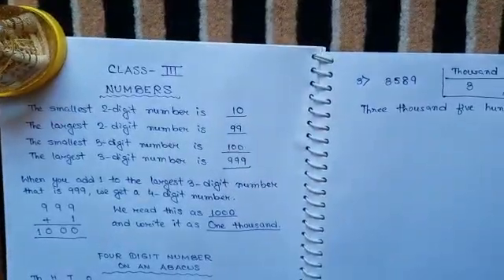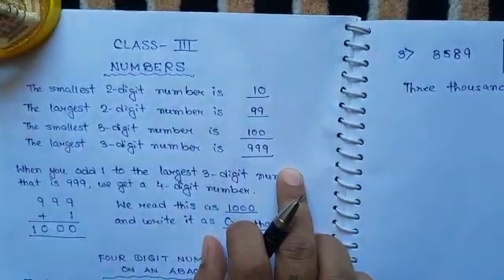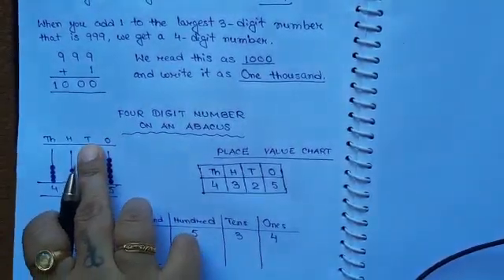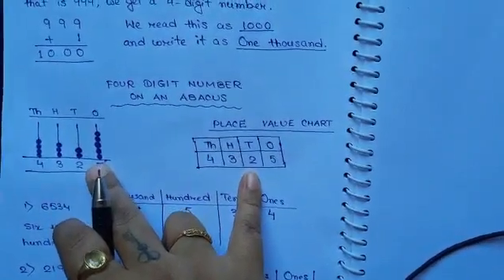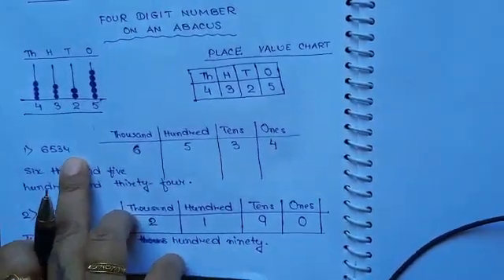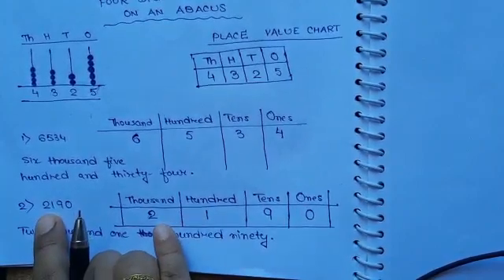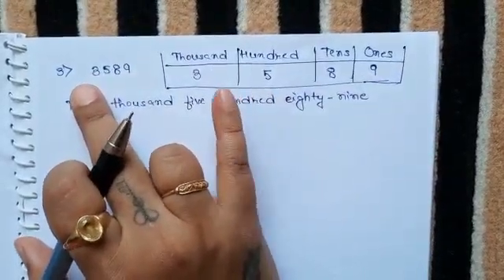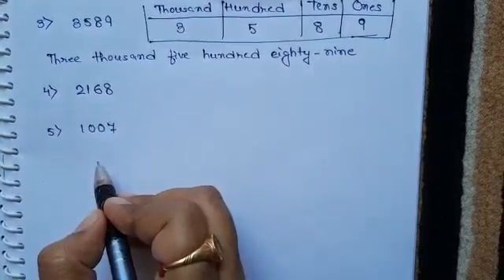Class III Maths